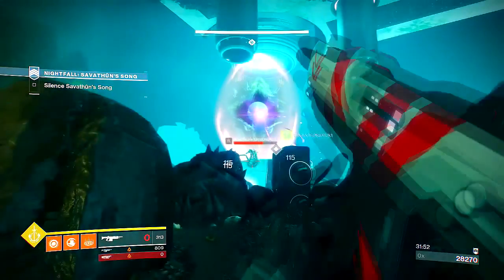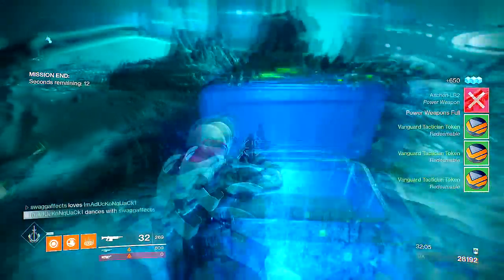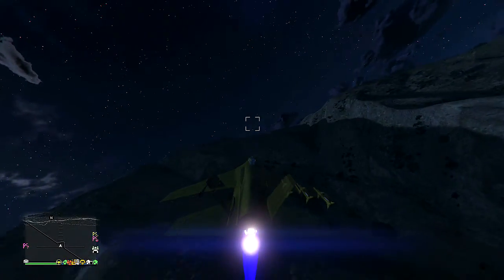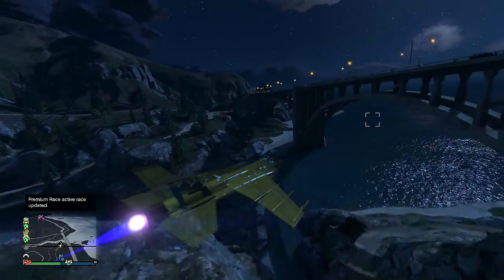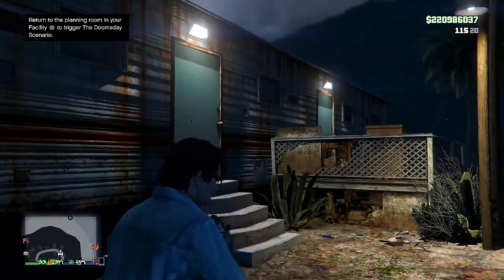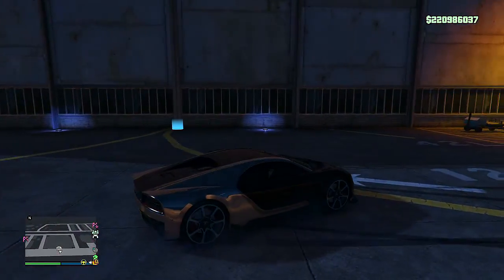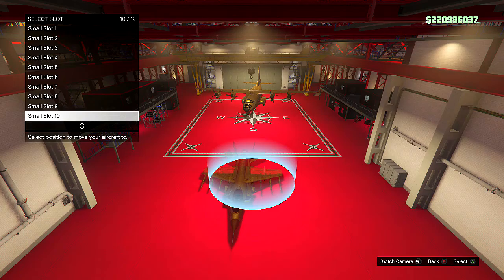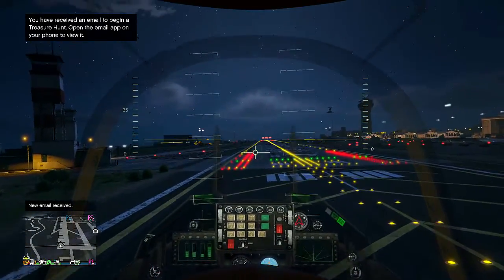ONLINE INVISIBLE AIRCRAFT GLITCH and AMAZING Secret Location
★STOP WASTING TIME ON
OPTIMIZING VIDEOS DOWNLOAD TUBEBUDDY TODAY★★★
New videos at 3:00 pm